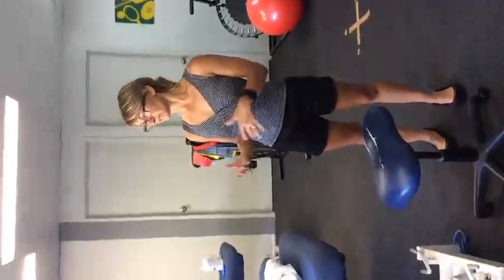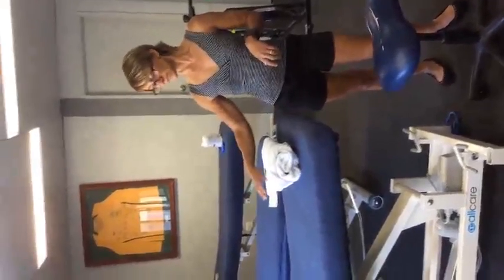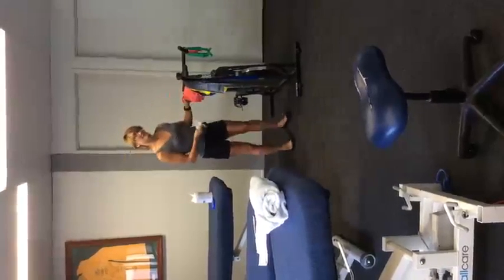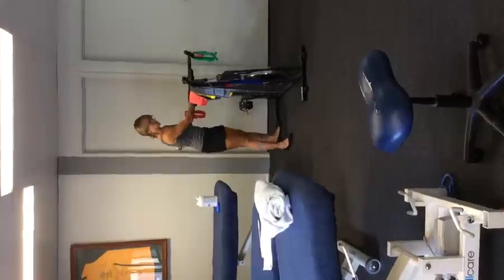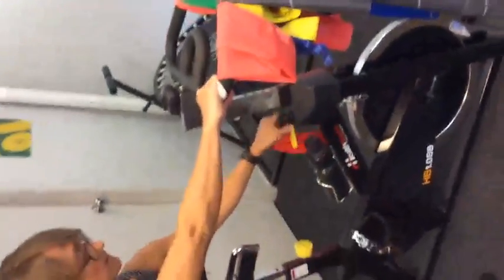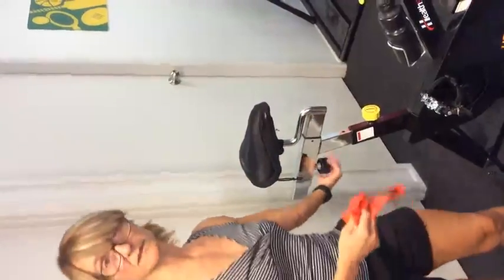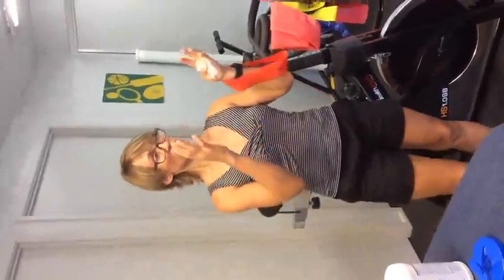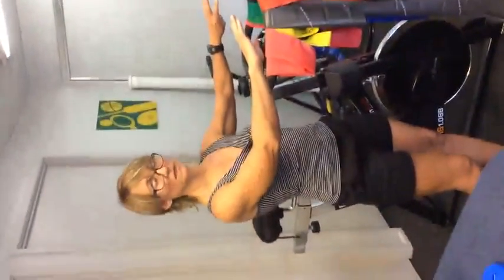Preparing equipment and environment